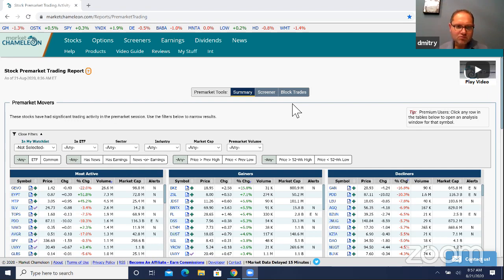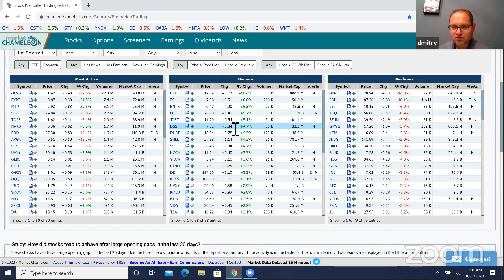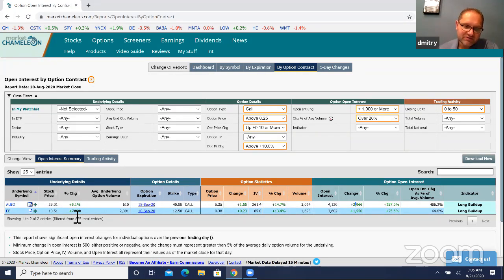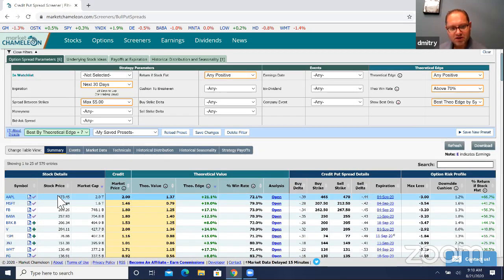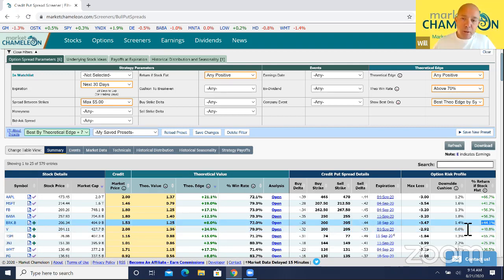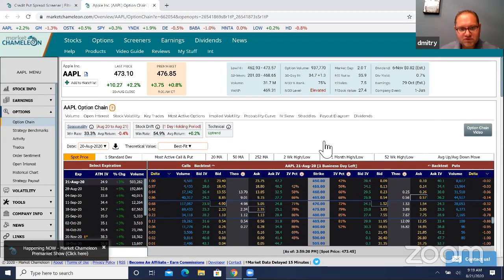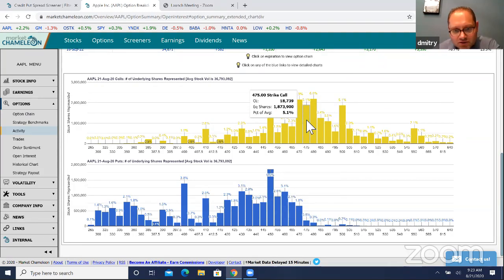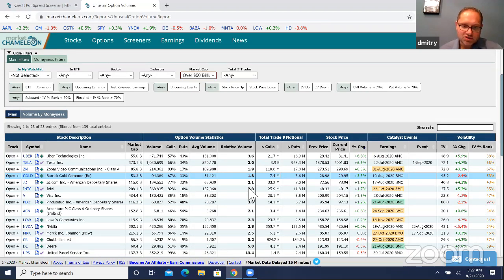YouTube Live Pre Market Show We Discuss Credit Put Spreads in $AAPL $MSFT $FB $BKK.B $WMT $JNJ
Dmitry and Will from MarketChameleon.com take a look for options trading ideas and strategies. YouTube Live Pre Market Show We Discuss Credit Put Spreads in $AAPL $MSFT $FB $BKK.B $WMT $JNJ
Premarket Movers:

Dmitry looks at interesting moves in the Pre Market and how the stocks had acted previously during heavy early AM moves. The stocks looked at were:

$BKE

ZSL

$MTP

$TSLA

Earnings Calendenar

We bring up the Calendar and it shows $DE $PDD $FL $BZUN $MMYT $DESP $GASS are all releasing BMO . Dmitry digs down into the Deere earnings and shows some interesting analysis.

Long Call Buildup

We screen the (OI) aka open interest by contract type Call to find a buildup in positions. Interesting activity is found in $ALBO $EB and was discussed in depth by Dmitry. Question was asked about how to identify if a Call is being bought?

Bull Credit Put Spreads

Dmitry uses the  screener to find ideas worth discussing in $FB $MSFT $TSLA $BRK.B $V $JNJ $WMT $BABA, he picks a few an goes over them in detail the only way he can in depth!!

Unusual Options Activity

Lastly on today's morning show we jump to the UOA aka unusual options activity screener and find options in $UBER $ZM $TSLA $GOLD $JD $INTC that were worth looking into.